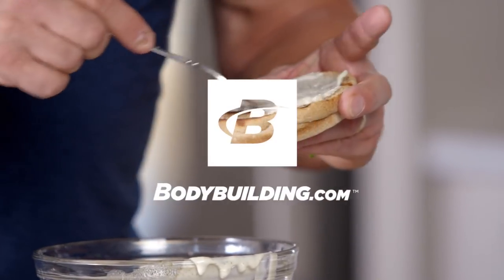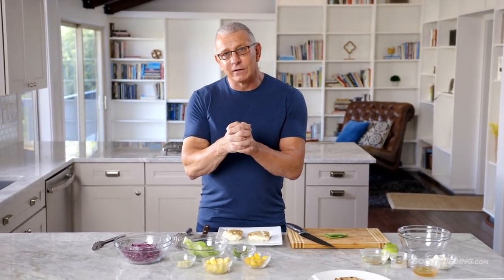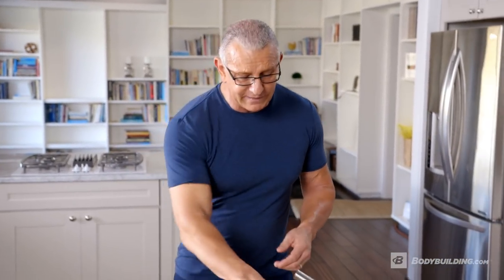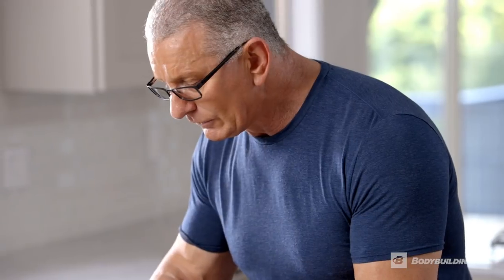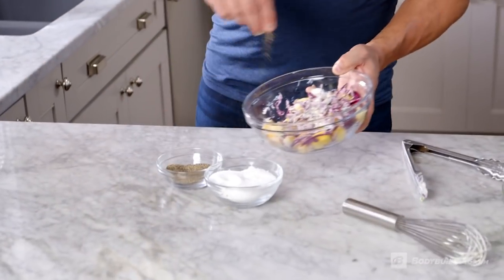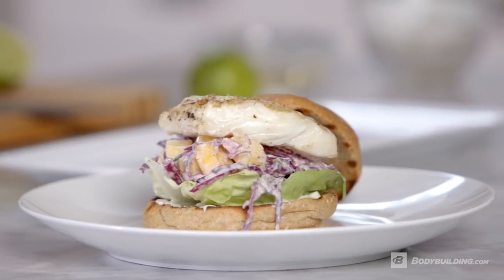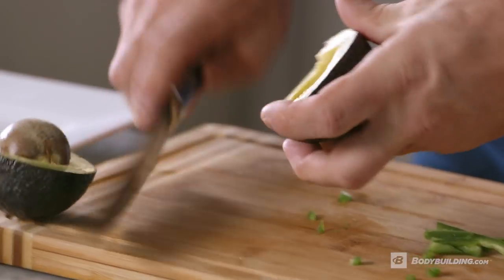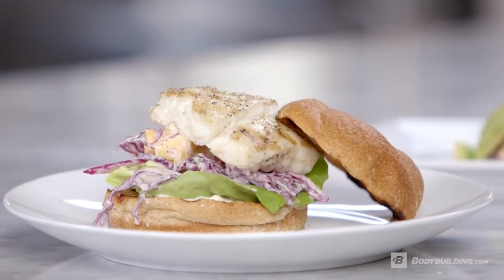Chef Robert Irvine's Grilled Mahi-Mahi Sandwich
Try Chef Robert Irvine's vibrant grilled mahi-mahi, tucked into whole wheat or plated with slaw for a clean, light protein source.

Nothing beats the gorgeous presentation and flavor of mahi-mahi. Gently grill this clean, light fish fillet and either plate it with a radiant yogurt slaw, or sandwich it between toasted whole-wheat halves.

It doesn't have the same following as, say, salmon or tilapia, but make no mistake: this fish is a protein powerhouse! Mahi-mahi contains approximately 15-20 grams of protein for every 3 ounces, making it a great addition to your recipe cache.

Not every fish lends itself to a sandwich. Some are too flaky and fall apart unless they're fried, while others are greasy or fishy-tasting. Mahi-mahi's firm texture and delicate flavor strike the perfect balance, making for a simple lunch or dinner you'll return to again and again!